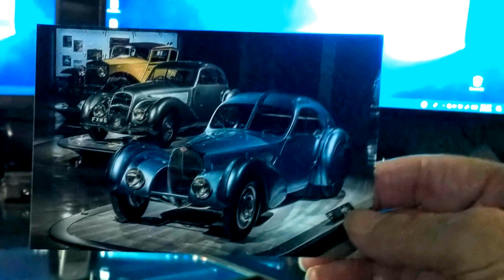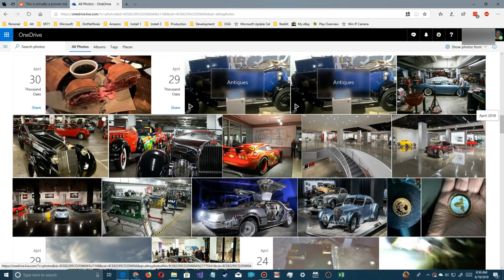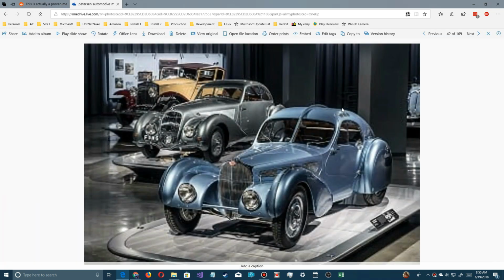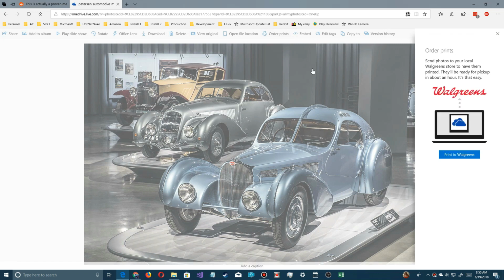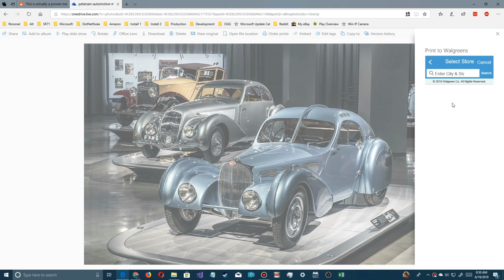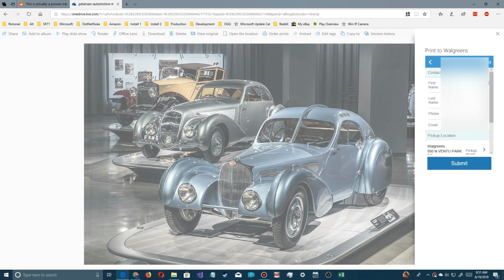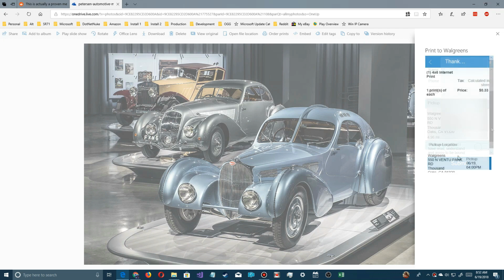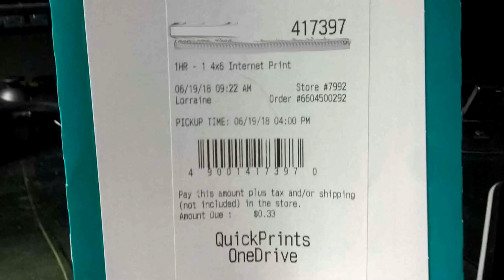Want Printed Photos? Order From Local Store Via OneDrive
So you want to print a photo.  But you don't want to load photo quality paper and print on high resolution color.  Those ink cartridges are expensive.

Well right from your phone, tablet or PC, you can print photos directly from your OneDrive photo folder.  No need to go to the store and have them downloaded from your device. Just go to your OneDrive folder, select the prints you want, click Order Prints and usually within an hour you can pick them up at your local store.